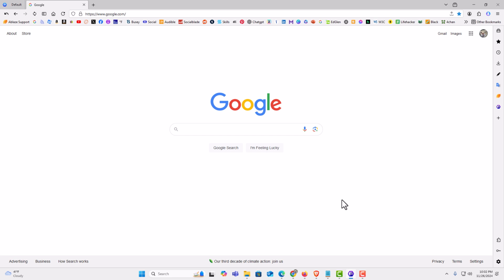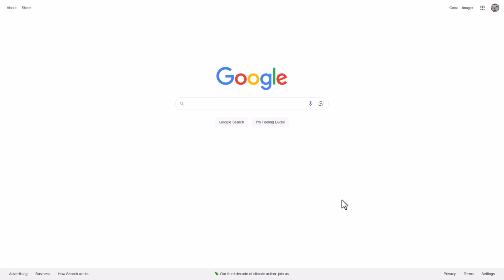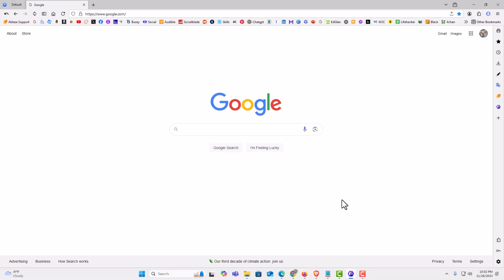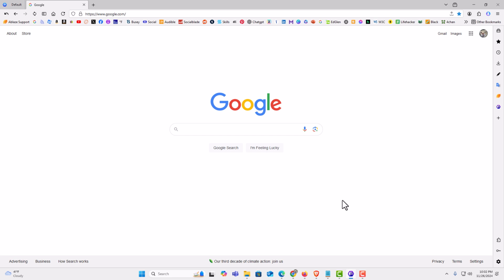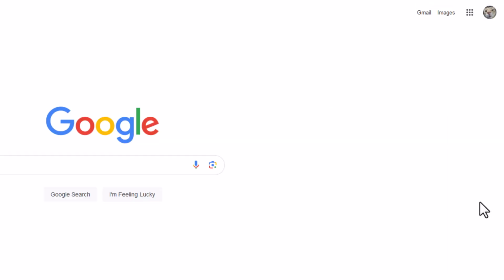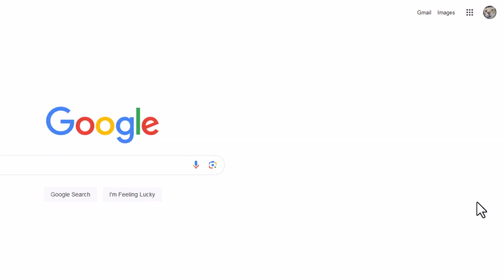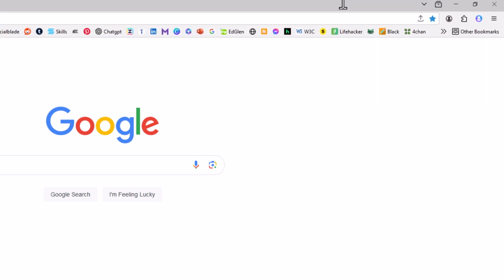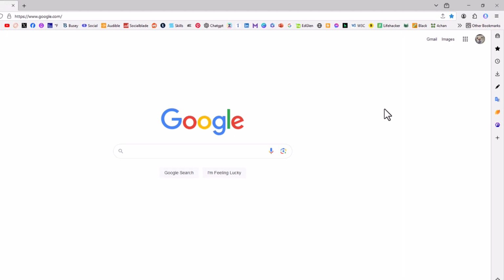How to Activate Full-Screen Mode in the Floorp Web Browser | Easy PC Tutorial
Want a distraction-free browsing experience in Floorp? In this tutorial, I'll show you how to activate full-screen mode in the Floorp web browser using a PC. Whether you're watching videos, reading articles, or just want a cleaner interface, full-screen mode can help. Follow along for a quick and easy guide!

Simple Steps

Method 1
1. Open the Floorp Browser
2. Keyboard shortcut for full screen mode is f11

Method 2
1. Open the Floorp web Browser
2. Click on the 3 dot hamburger menu and next to "Zoom" click on the full-screen Icon.

Chapters
0:00 How To Enter Into Full-Screen Mode In The Floorp Browser
0:20 Open The Floorp Web Browser
0:32 Full-Screen Mode Keyboard Shortcut In The Floorp Browser
0:48 Where To Find The Full-Screen Mode Icon In Floorp
1:18 How To Exit Full-Screen Mode In The Floorp Web Browser